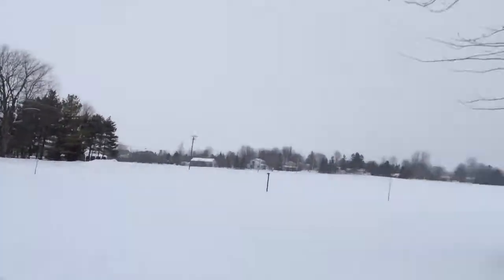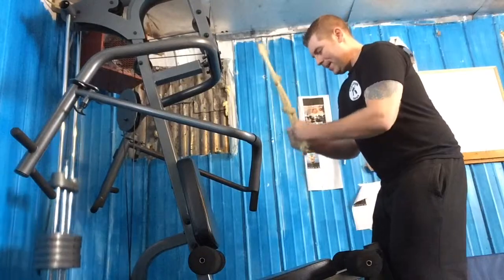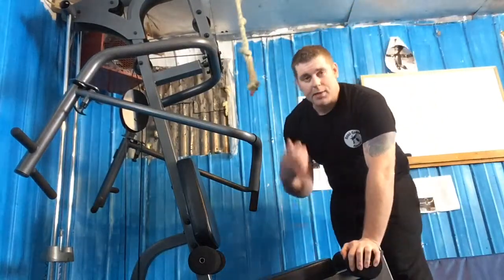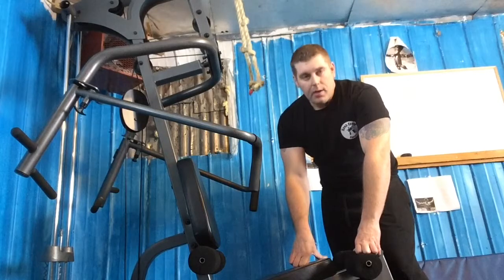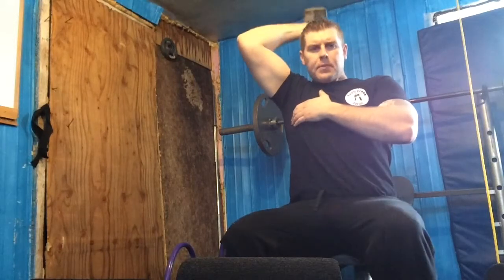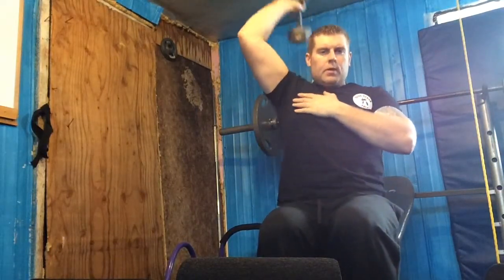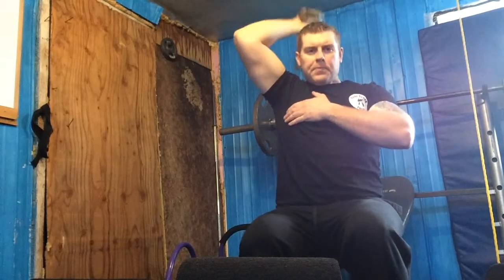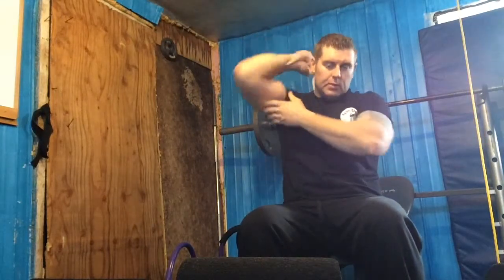Arm work out